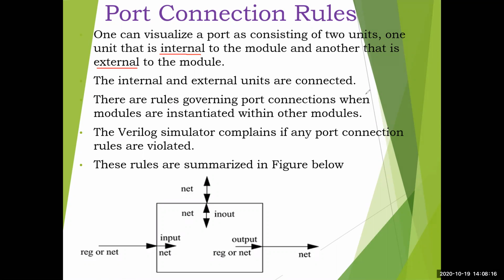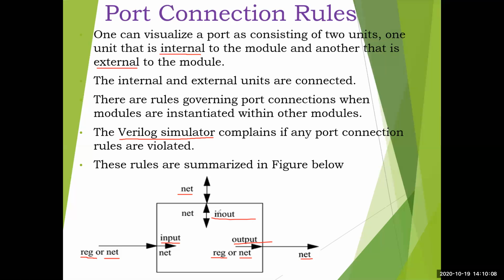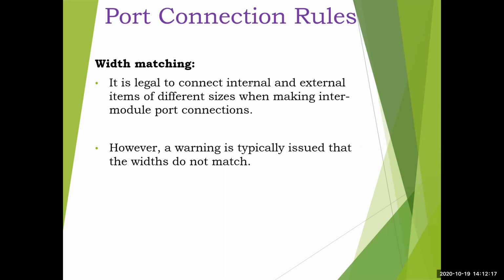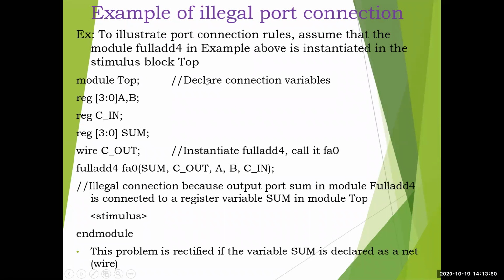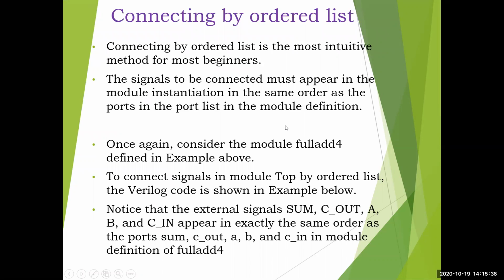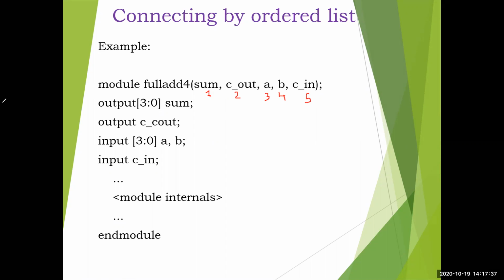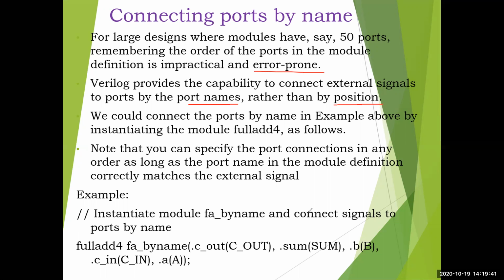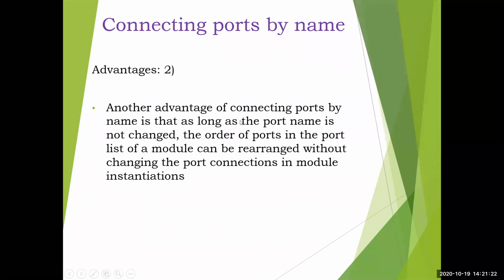Verilog HDL (18EC56) | Module 2 | Unit 4 | Connecting Ports | VTU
This Video explains the Port connecting rules and connecting ports to external signals in Verilog with an example from Unit 4 of Module 2